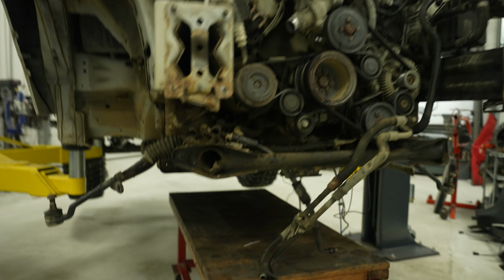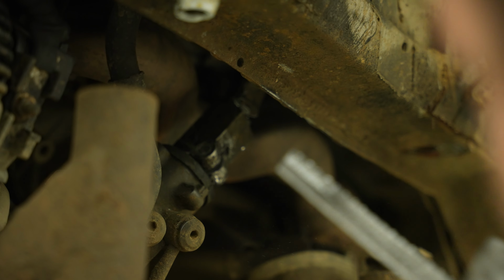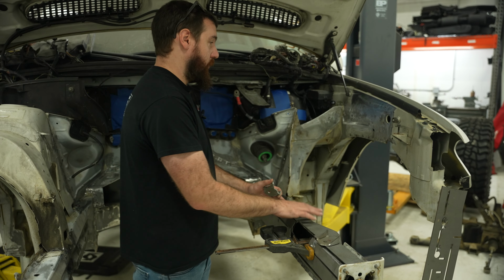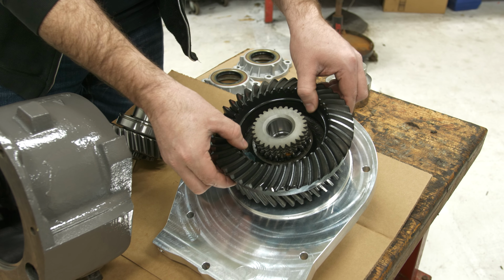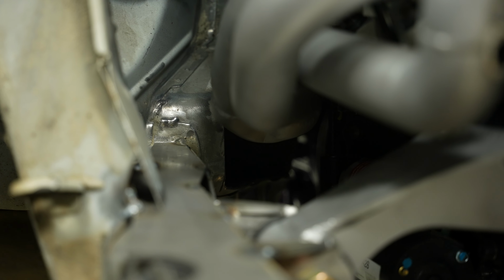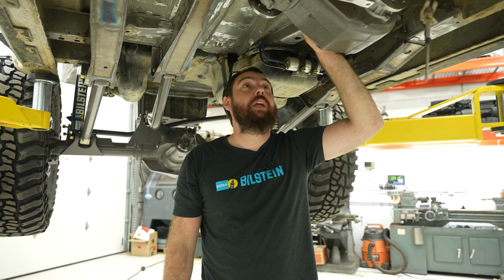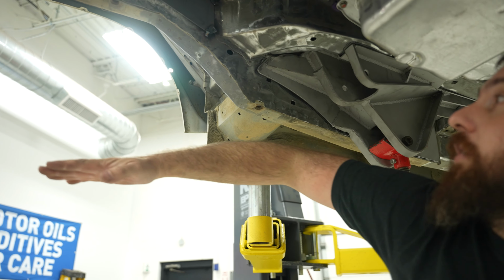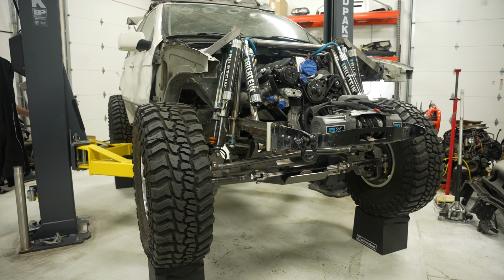LS Swapping a BMW X5! | Built by Mike ULTRA X5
In todays episode, Mike mounts up both the Texas Speed LS and the Monster transmission!